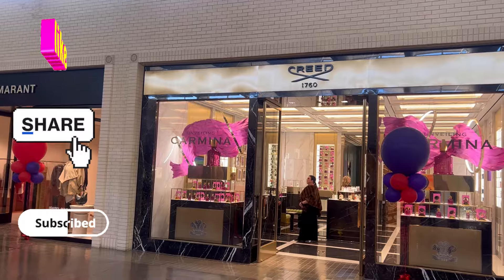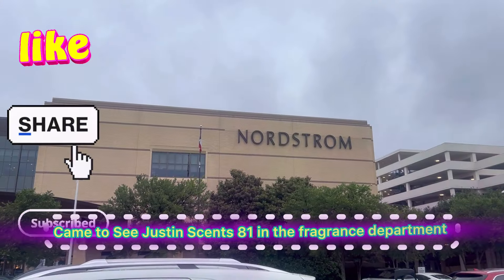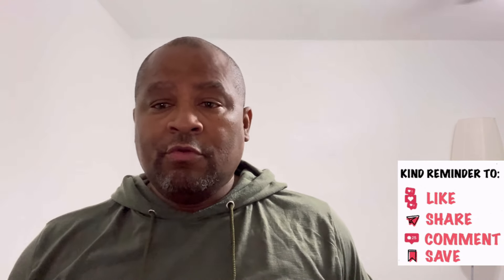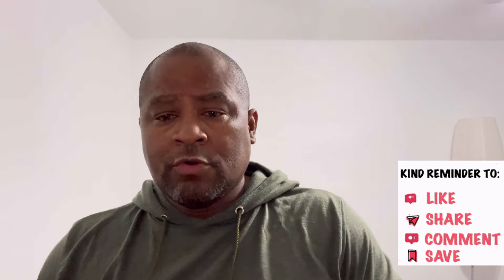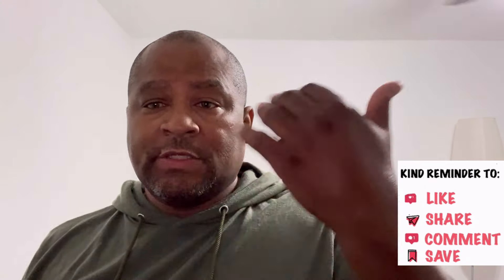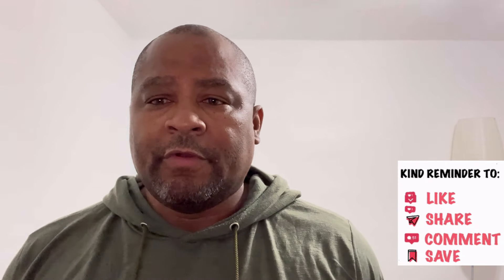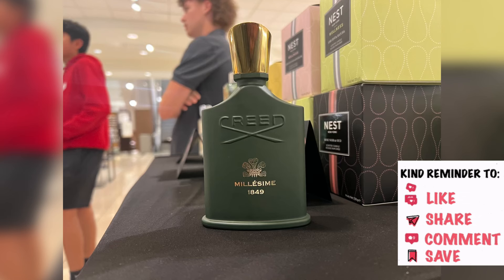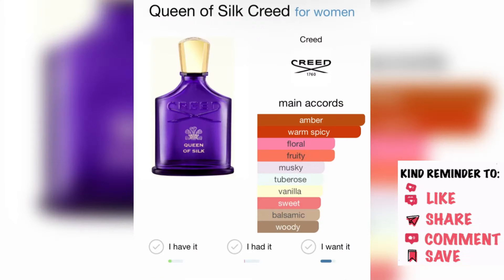New Creed Millėsime 1849 2024, Creed Queen of Silk